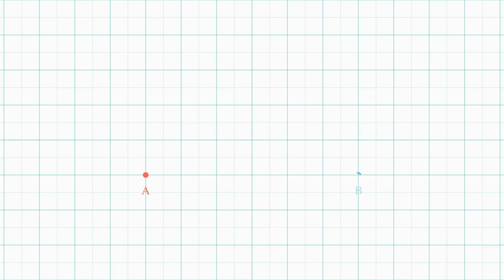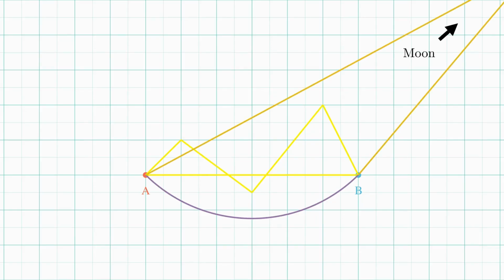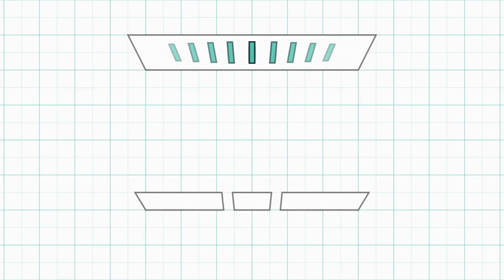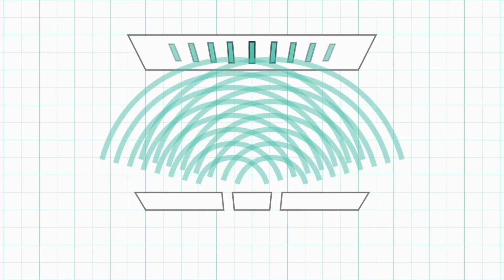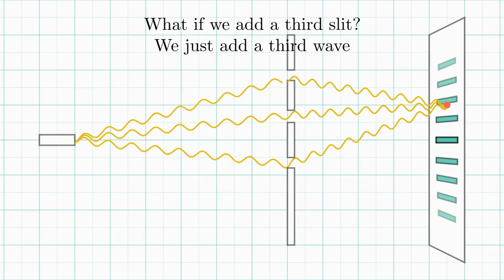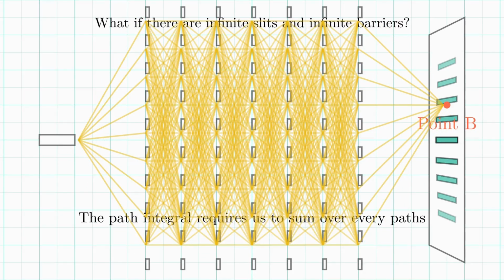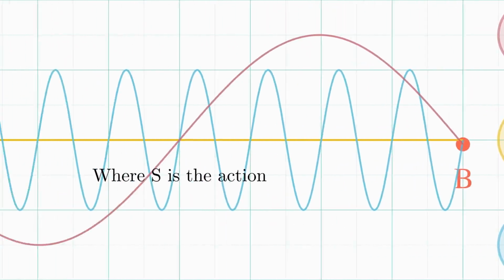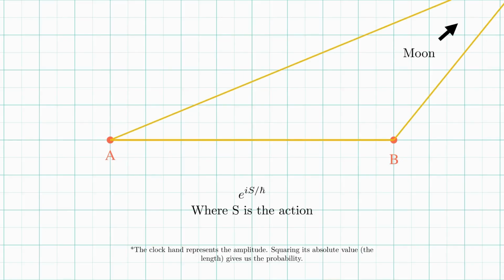Feynman's Infinite Path Integral: Why Light Explores Every Path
This video is my submission to the breakthrough Junior Challenge